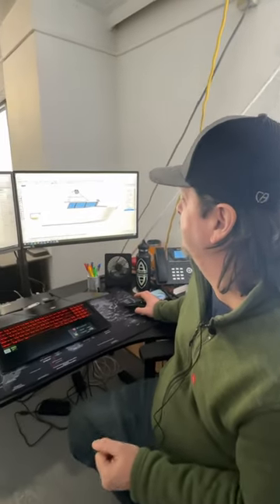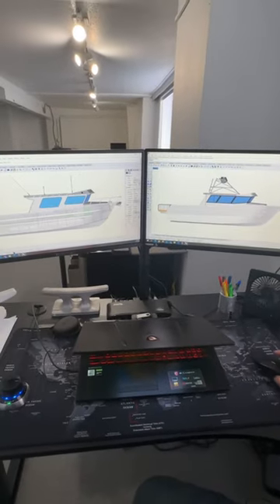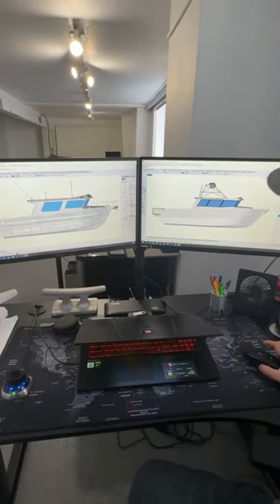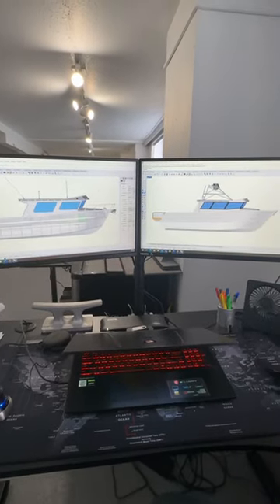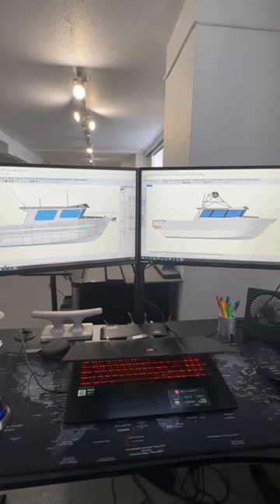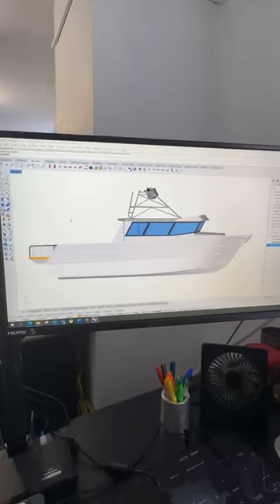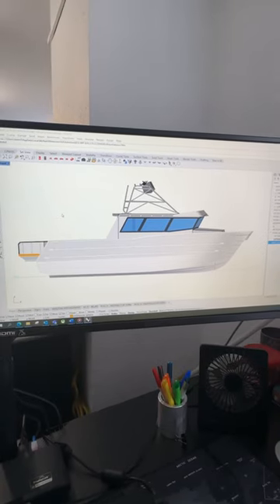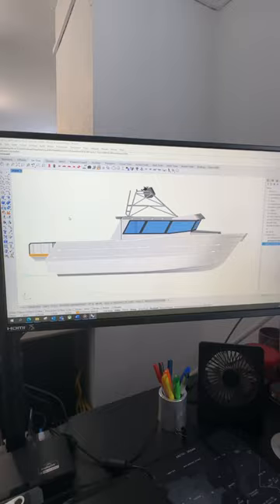High Tech Computer Rendering of an ACI Aluminum Catamaran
We could look at these computer renderings in the engineering department at ACI Boats all day. ACI Boats is the leading builder of all welded aluminum catamarans in the world.

Give @live2boat a follow on YouTube for more great Pacific Northwest boating and fishing content!